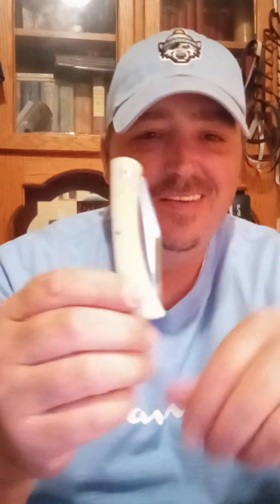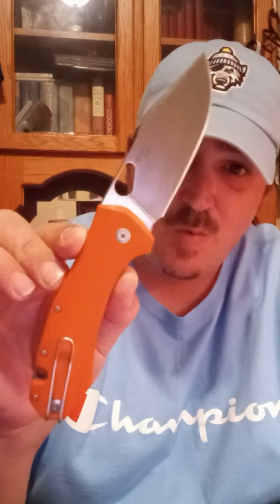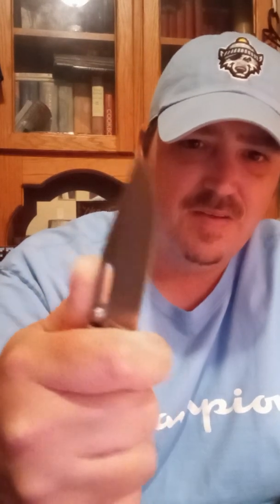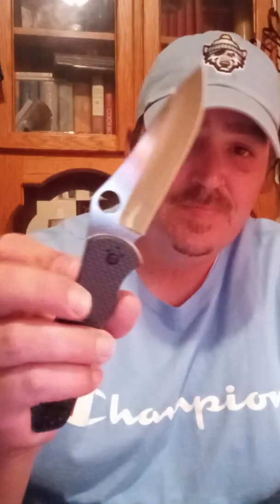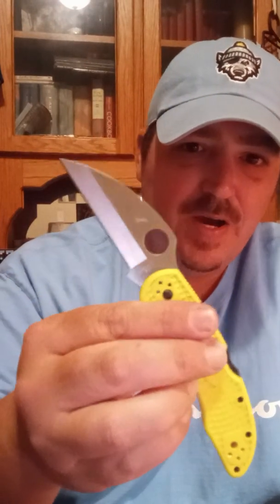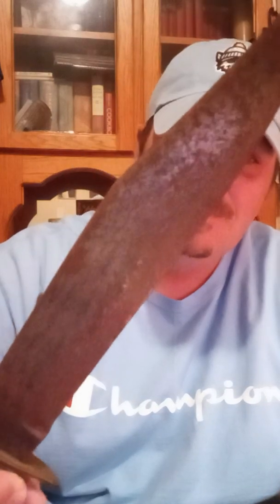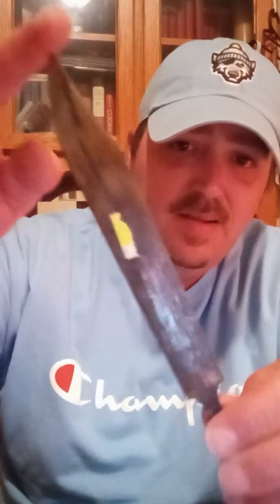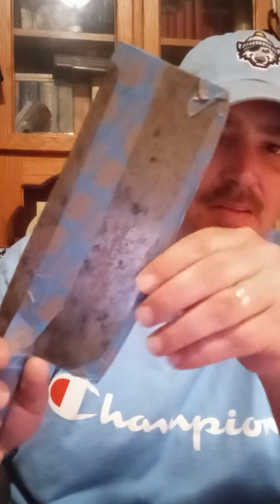New knives and upcoming projects.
In this one I am going over my newest knives, and talking a bit about some upcoming projects. hope you enjoy, thanks for watching and if you like what ya see, go ahead and give me a thumbs up. Why not live a little press that button, no smash it!!!